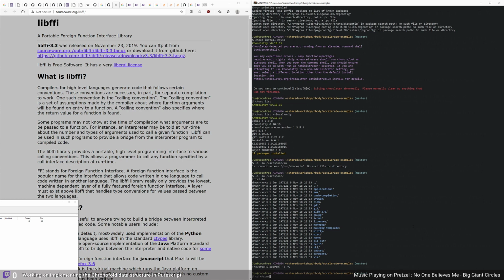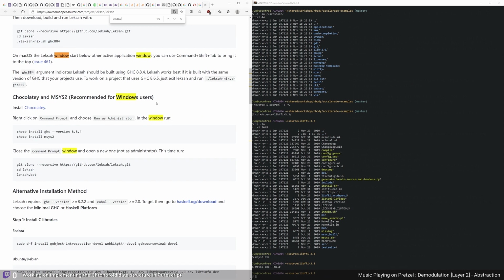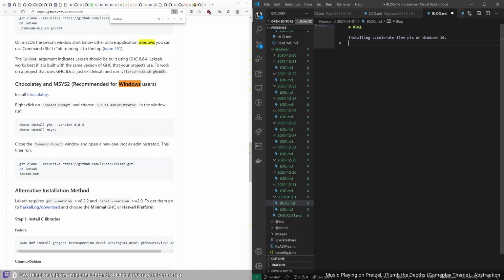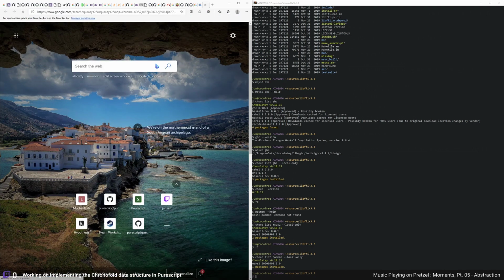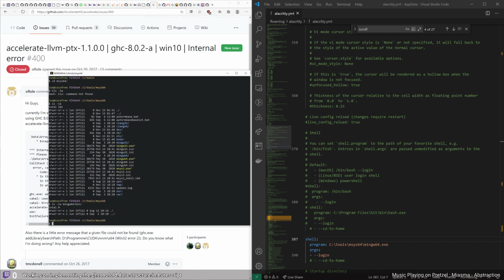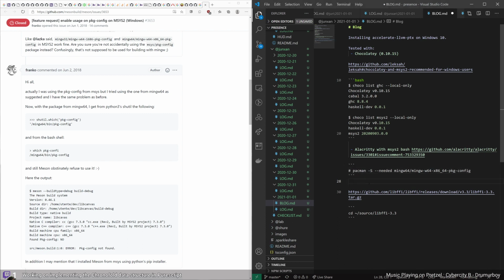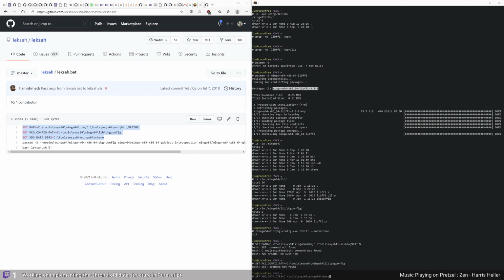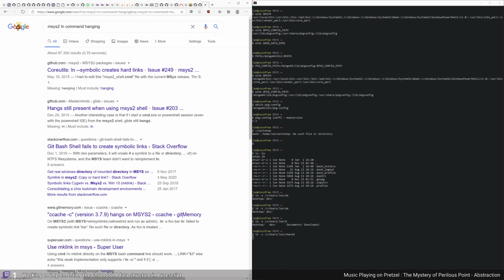NBody simulation Haskell GPU | Part 3 - Windows tooling, MSYS2, Mingw64, libffi